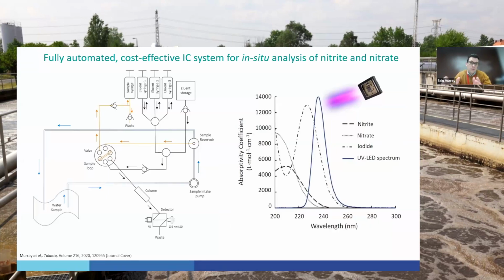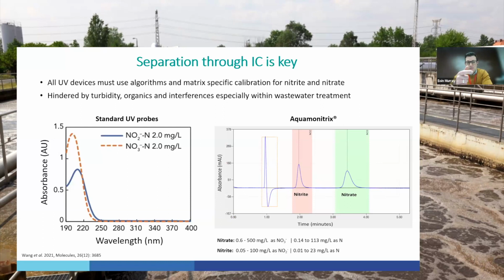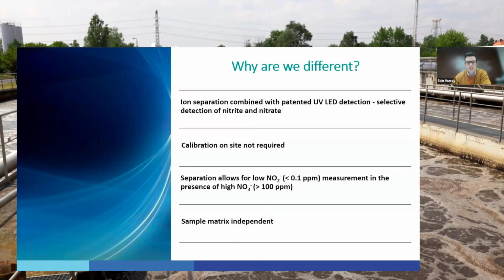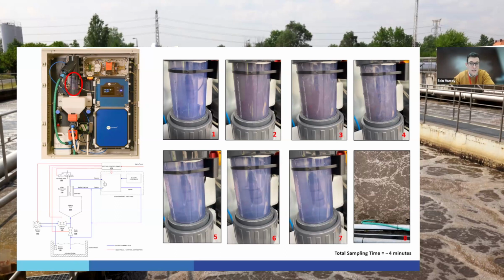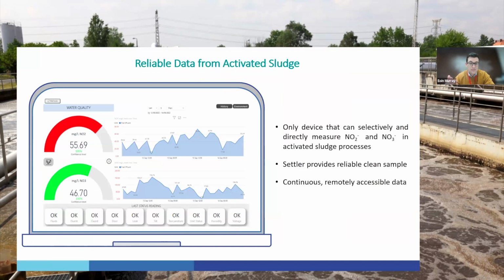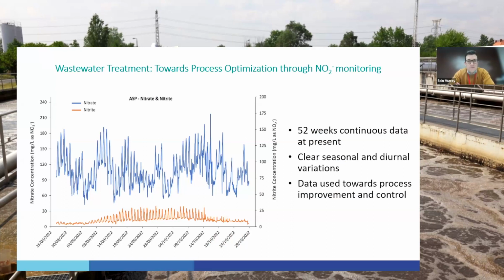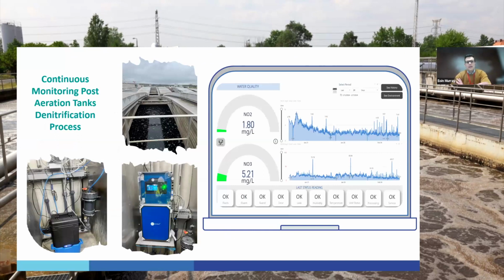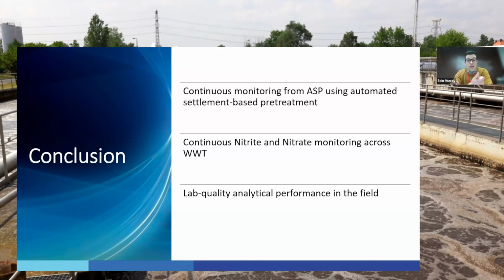Monitoring Nitrate & Nitrite in an Aeration Basin - Webinar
Measuring nitrate and nitrite within an aeration basin is tricky. Firstly, you have the complexity of the matrix to deal with, and secondly, you have to verify the readings are representative and not affected by the sampling process.

In this webinar, Dr Michael Strahand and Dr Eoin Murray will discuss the merits of measuring nitrate and nitrite in an aeration basin and address the steps required to take a representative sample from the process.

The merits of monitoring nitrate and nitrite in an aeration basin include:-
Reducing the energy consumed by the aeration process,
Nitrous oxide mitigation: The relationship between nitrite and nitrous oxide Improved final effluent quality.

Previously, nitrate and nitrite data were difficult to obtain from WWTP. Many instrumentation have failed to provide suitable equipment. Aquamonitrix has a novel solution.

The conversation regarding greenhouse gases in WWTP will be further addressed at the upcoming SWIG Event on 28 February in Shay Stadium in Halifax.